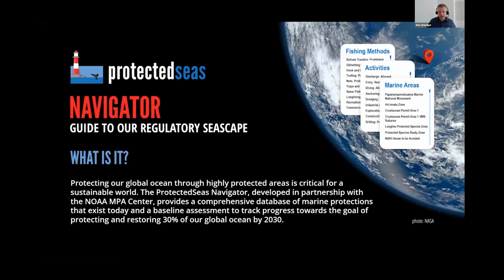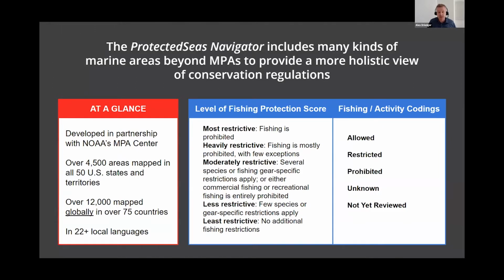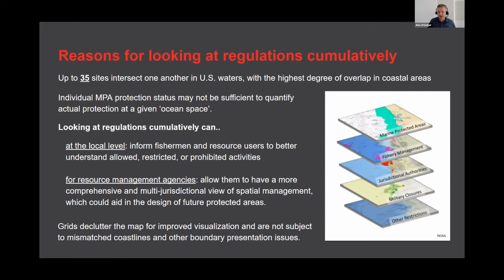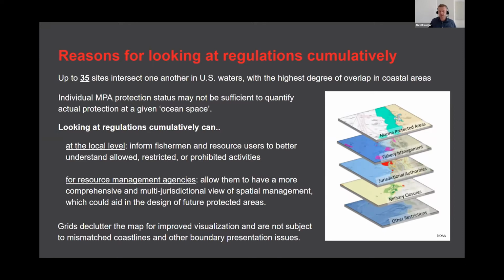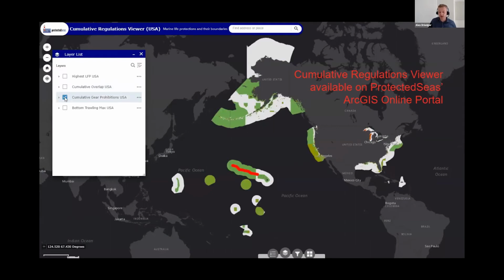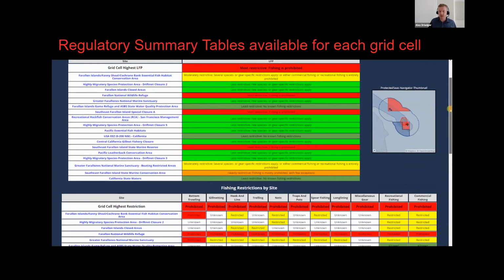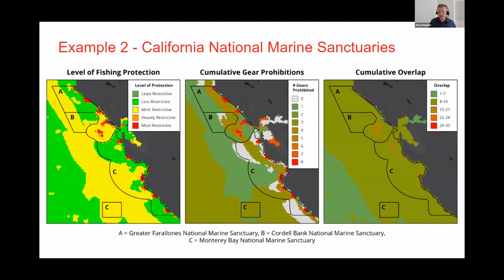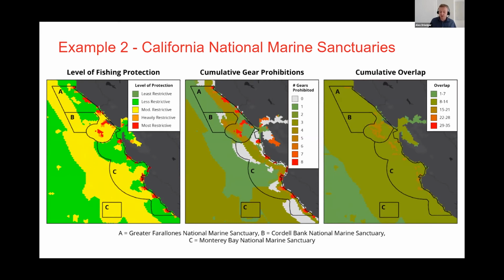Cumulative Analysis of Overlapping Marine Protections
Overlapping marine protected areas (MPAs) and marine managed areas (MMAs) make overall assessments of marine protection challenging. At any given location in California’s marine waters, there are up to 20 managed areas that overlap, each with different restrictions and management objectives. ProtectedSeas has considered restrictions cumulatively across overlapping areas using grid analysis and other spatial aggregation techniques to provide new insights into overall protection, which can enable better marine planning and management.